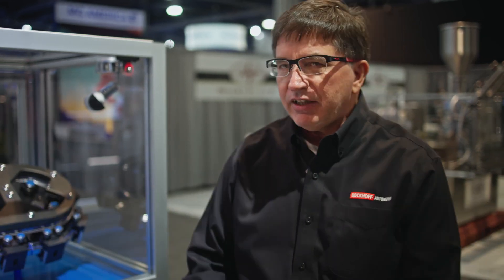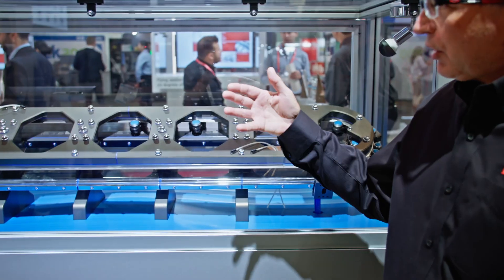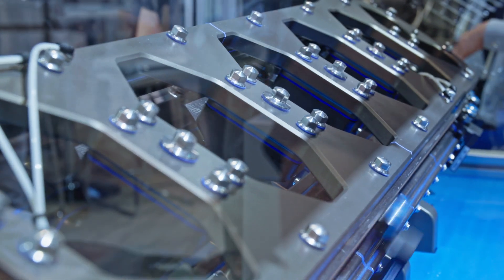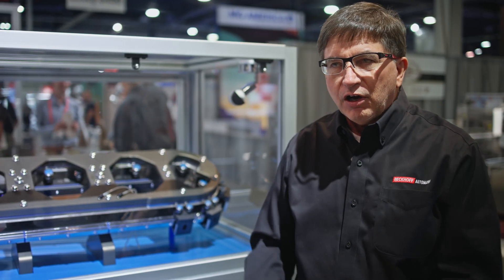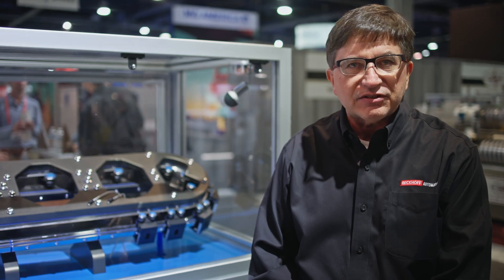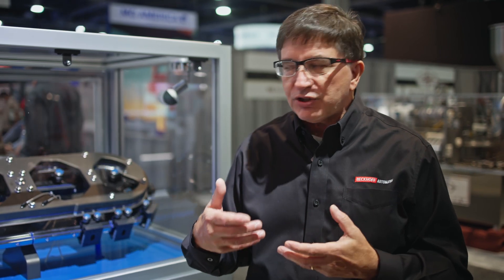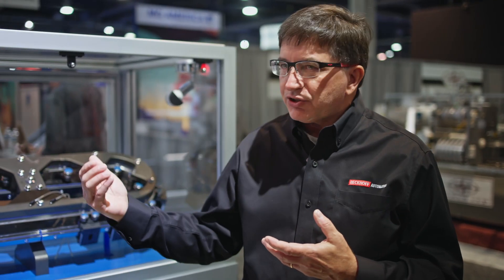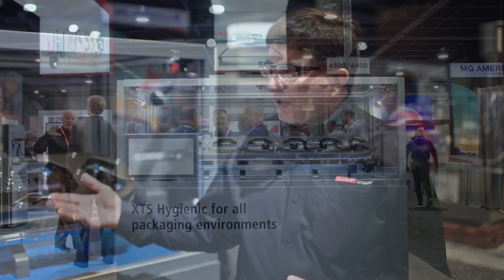Adaptive Automation in Stainless Steel? Meet XTS Hygienic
High chemical resistance. Optimal cleanability. XTS Hygienic’s stainless steel structure creates various use cases in the food, cosmetics and pharmaceutical industries. Check out what Jeff Johnson, Mechatronics Product Manager at Beckhoff USA, said about our updated XTS version’s broad spectrum of applications with its sanitary stainless steel track.